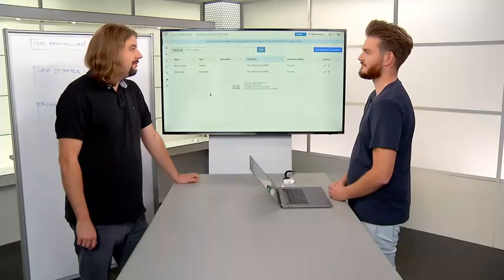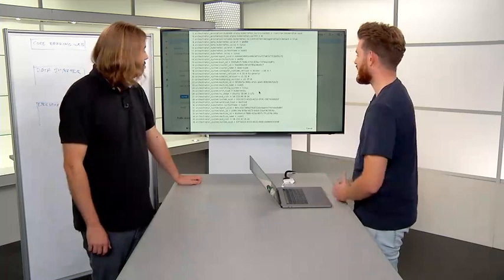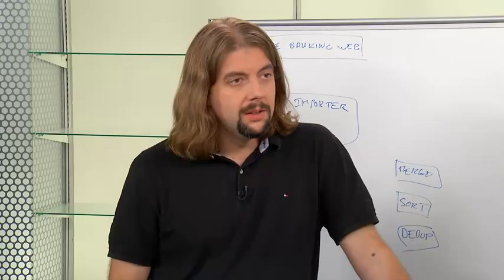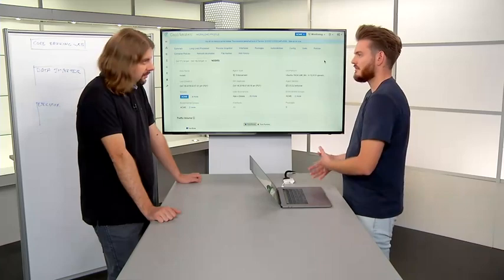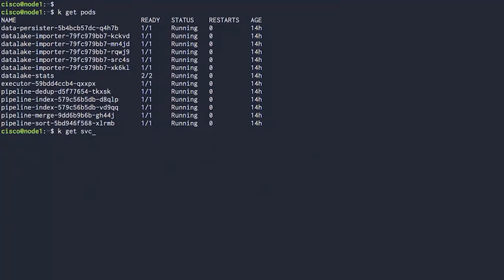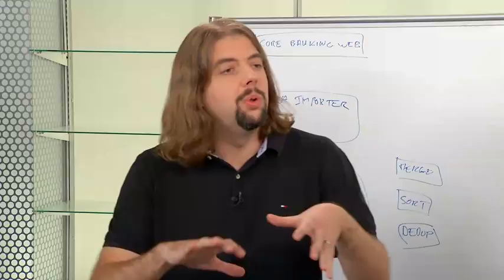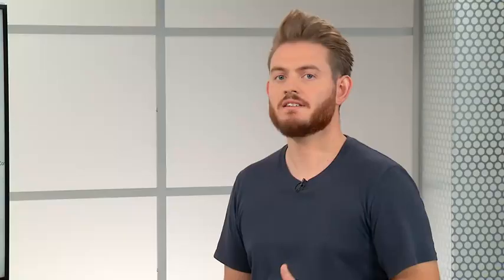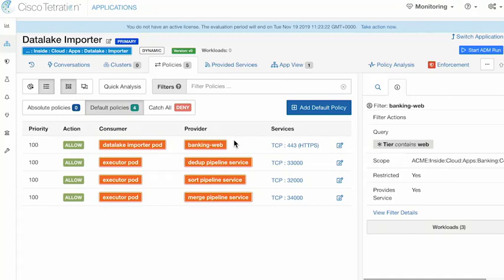Cisco Tetration Container Enforcement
This technical video covers container enforcement, with a specific focus on containers running on top of Kubernetes.